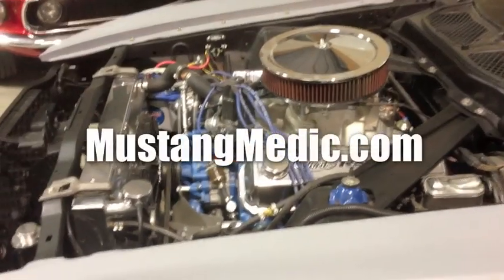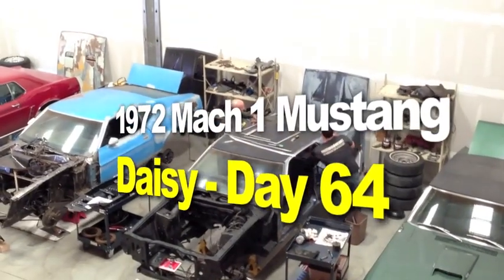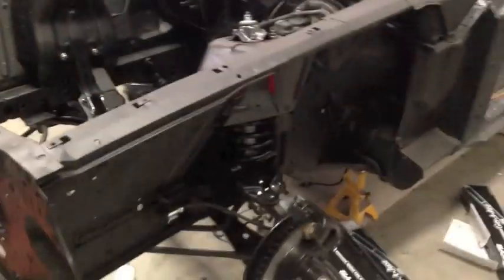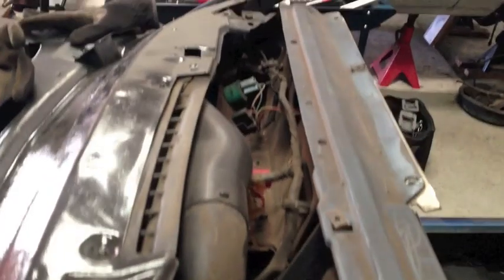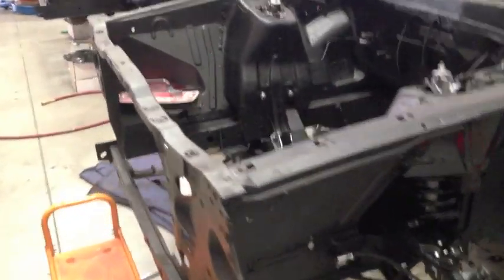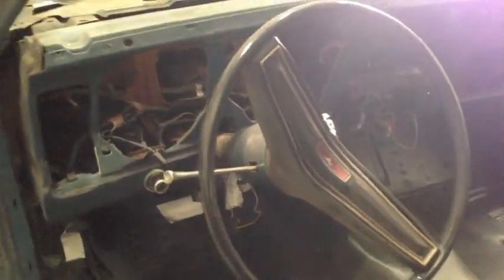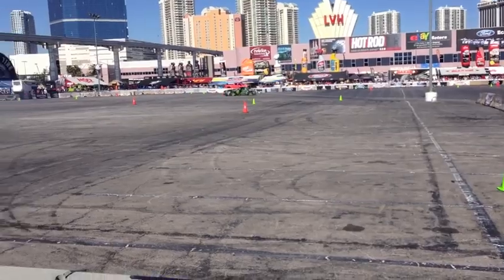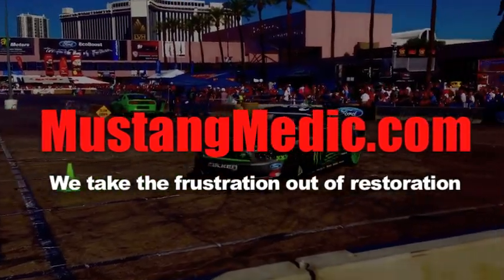Spring Shields installed 1972 Mach 1 - Day 64 - The Original Zpizza - Part 3